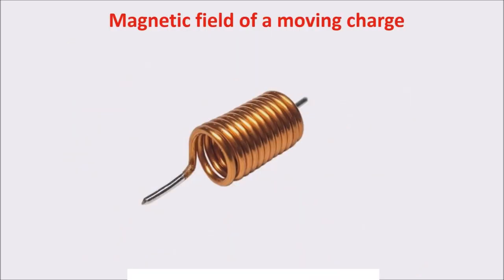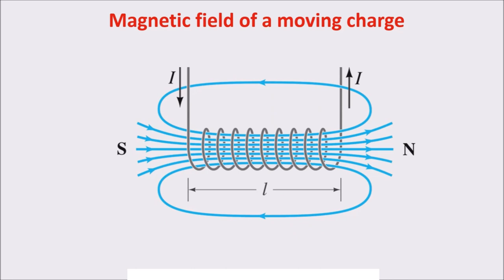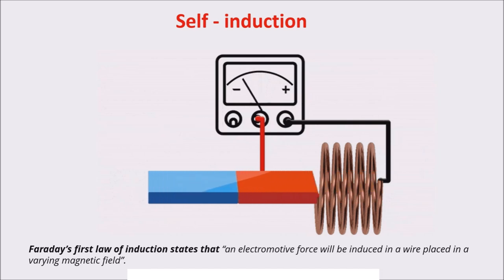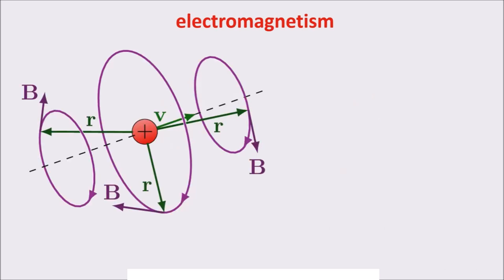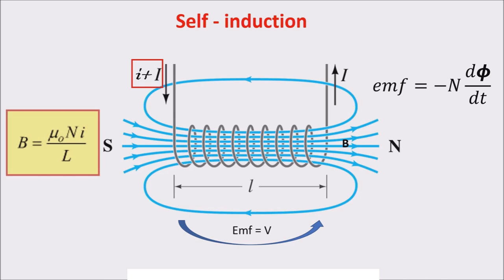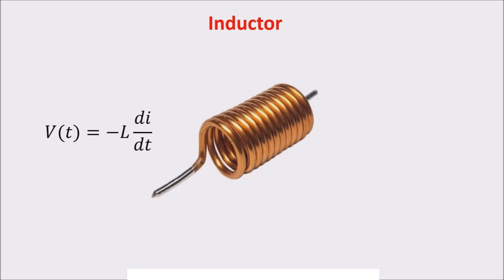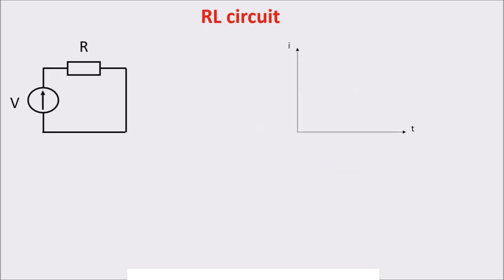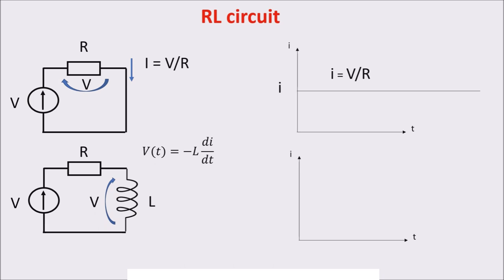inductors, inductance and RL circuit basic principle def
This video talks about the inductor basic principles. It explains the physics beyond inductors and the time and frequency behavior. We see the RL filters and the most common uses of inductors